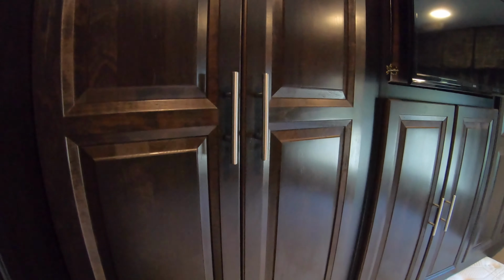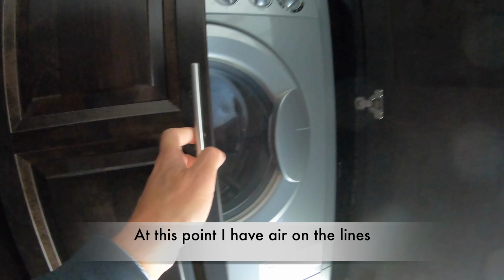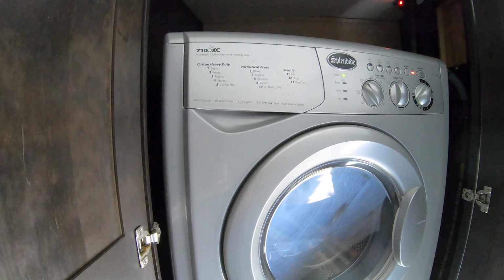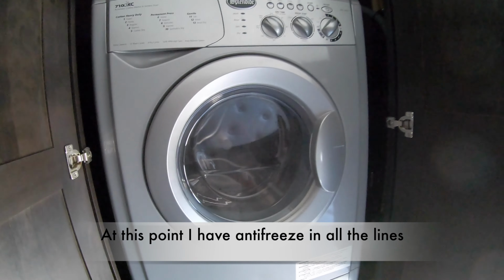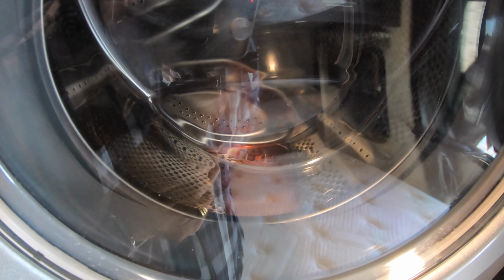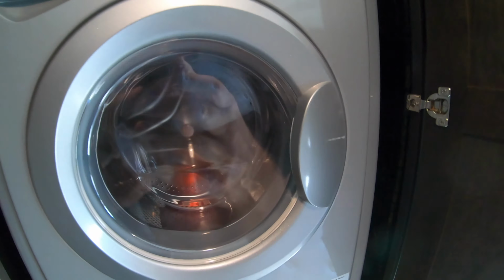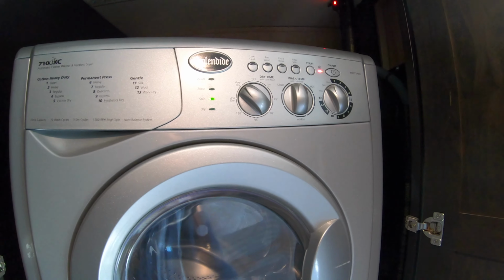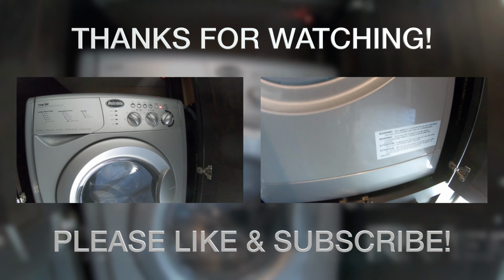Winterizing a Splendide Washer - Dryer Combo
This video is about Winterizing a Splendide washer - dryer  combo if you would like to see the 30 min video here is the link to my channel.